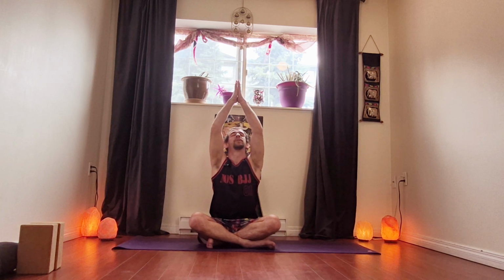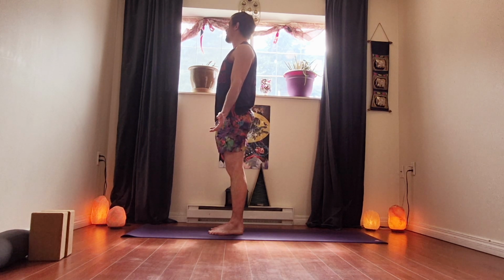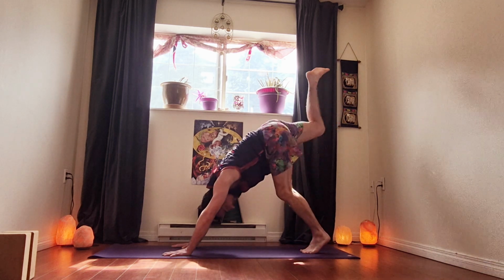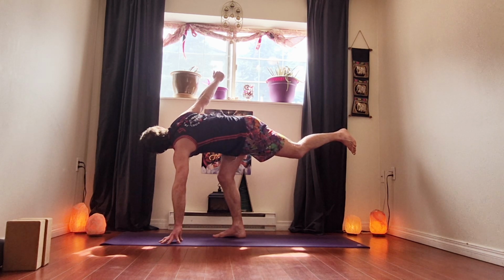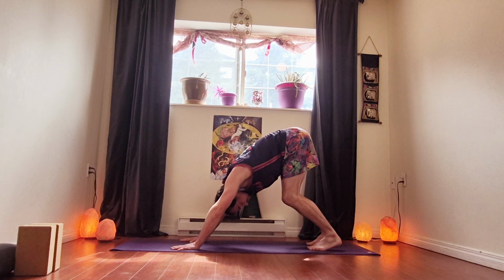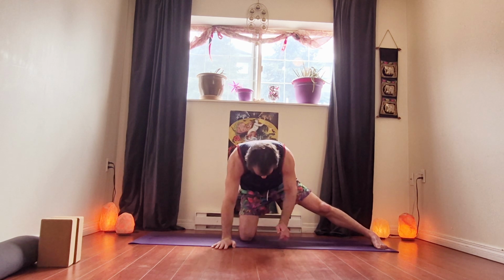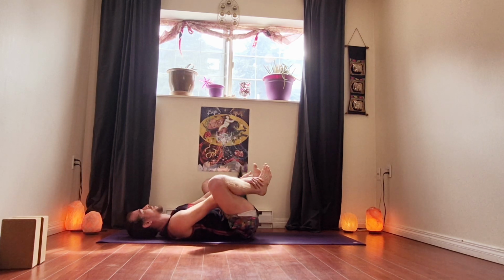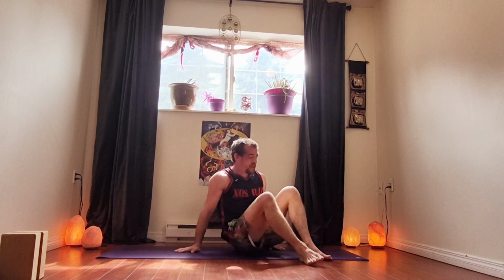40 minute yoga class for side body, back, hips, and more!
Join us for a wonderful class stretching and strengthening our side body! It will be such a good release for the side body. Sometimes, we don't focus an entire class on it, so it will be good to cover it!